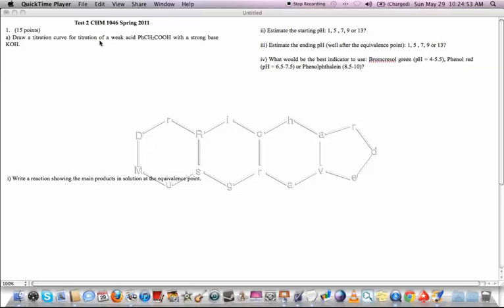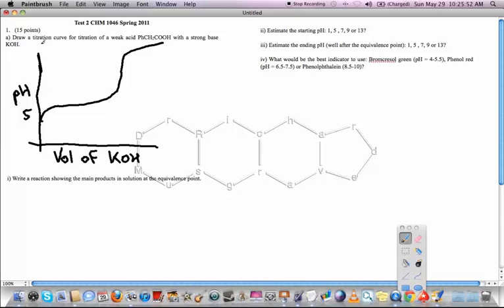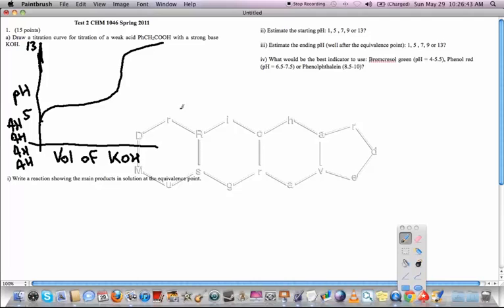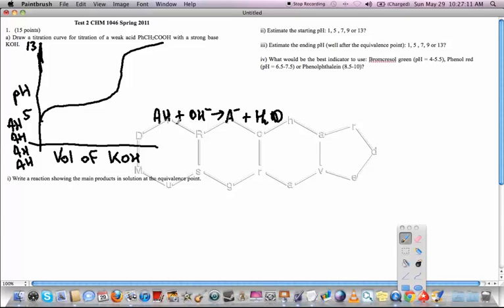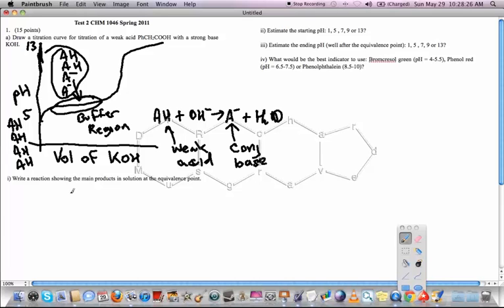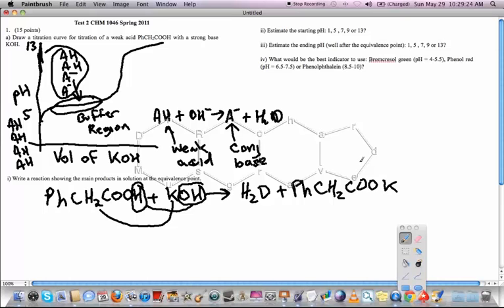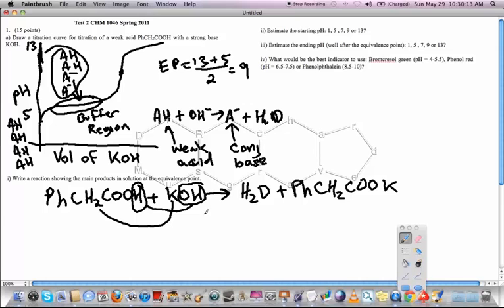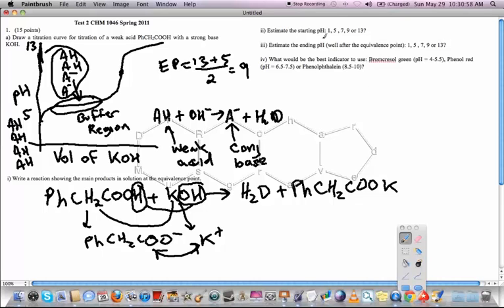Titration Curves - Example 1